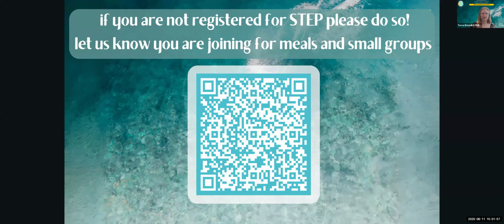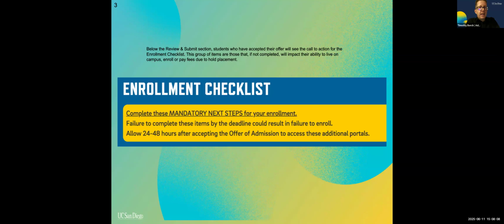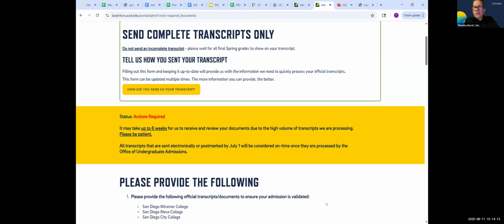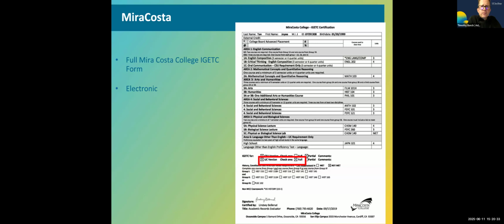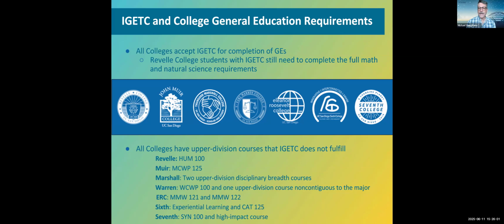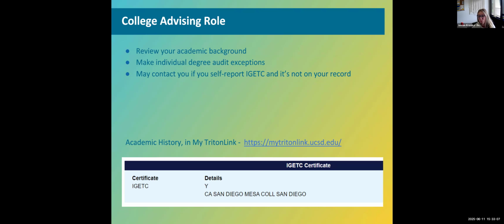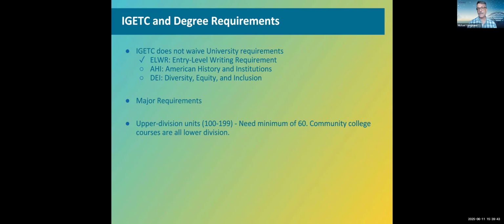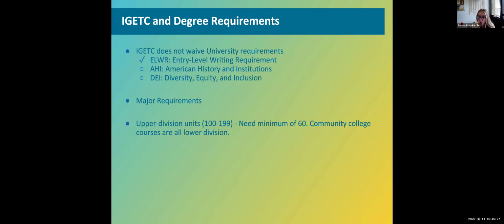6.11 IGETC & Transcripts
0:00- 5:18 STEP Info
5:19- 8:36 Overview of Admissions Needs
8:37-17:15 Transcript Submission
17:16-25:30 IGETC Examples and Overview
25:31-46:00 IGETC and UC Reciprocity impacts on coursework
46:00-1:02 Q and A